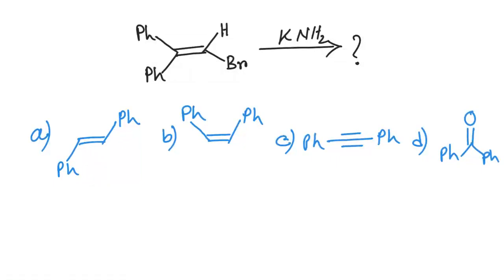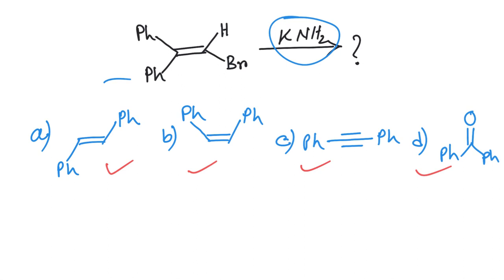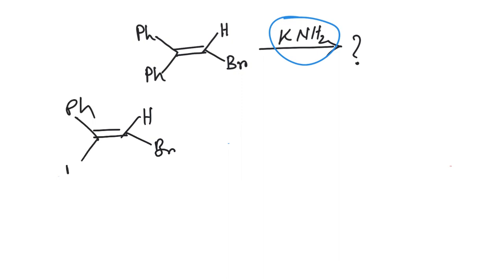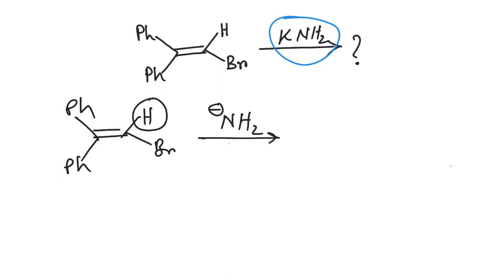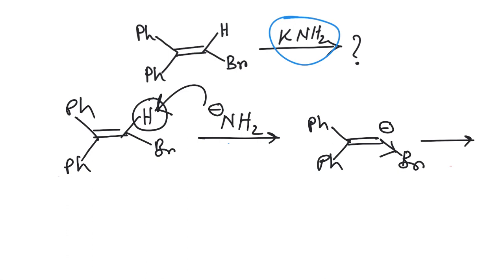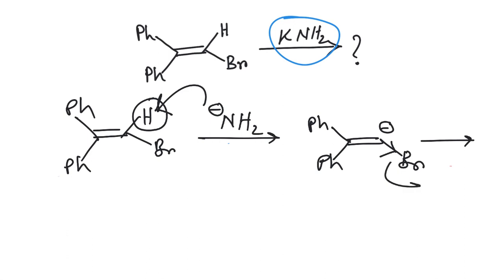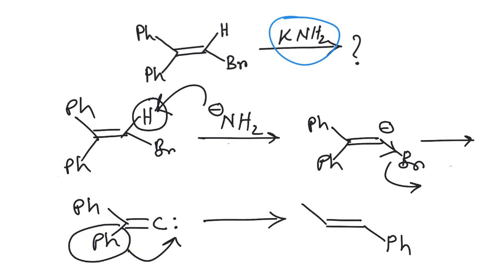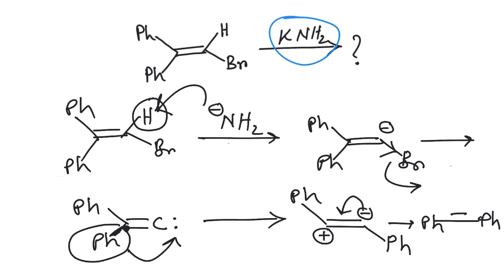Rearrangement reaction || IIT-JAM || CSIR-NET || GATE